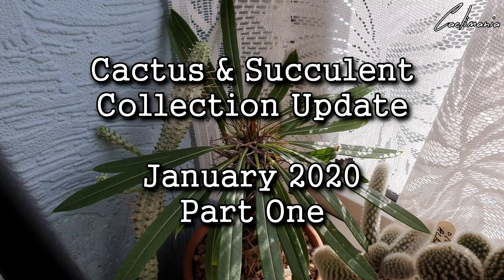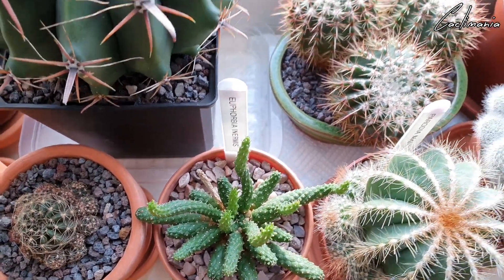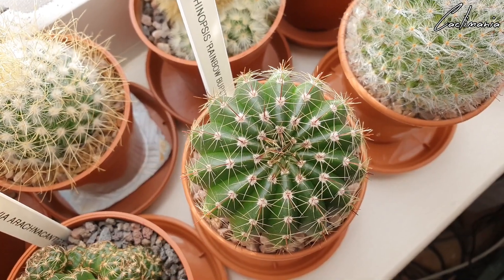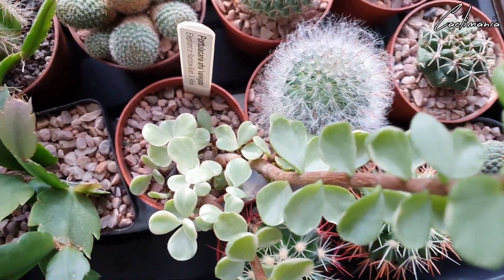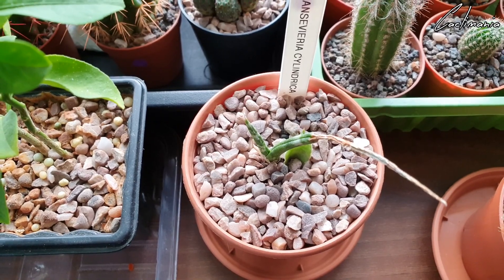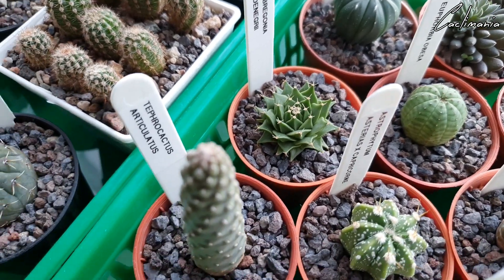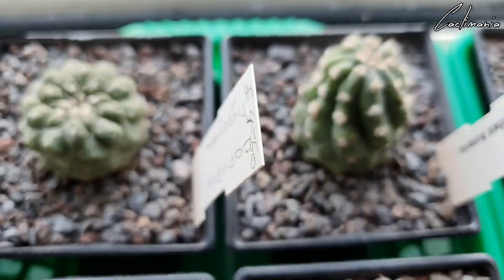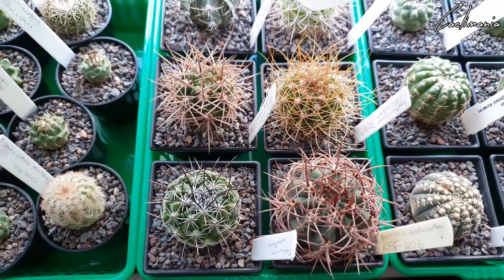Cactus & Succulent Collection Update - January 2020 - Part One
Part one of my cactus & succulent collection update for January 2020. Showing you how all the plants are getting on during their winter rest period. Hope you enjoy :)

Intro & outro music by longzijun